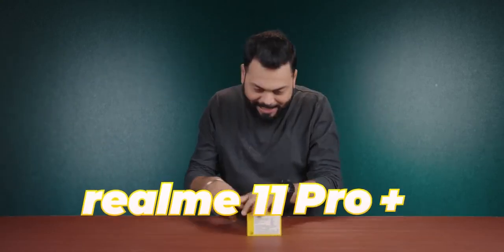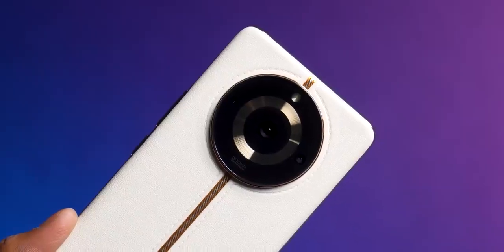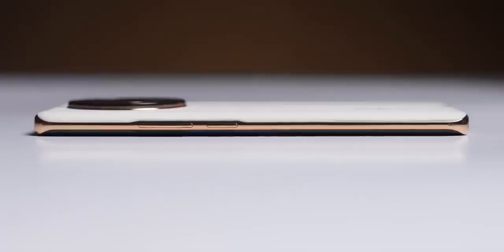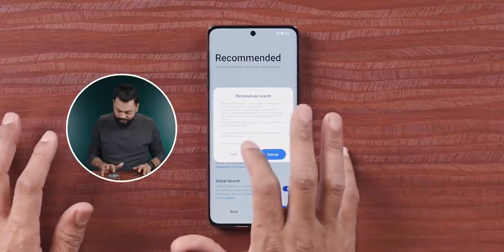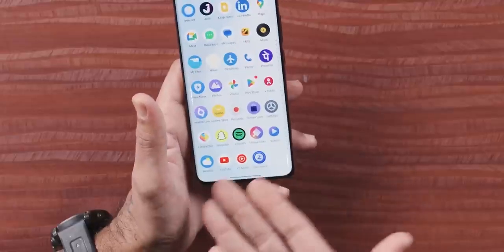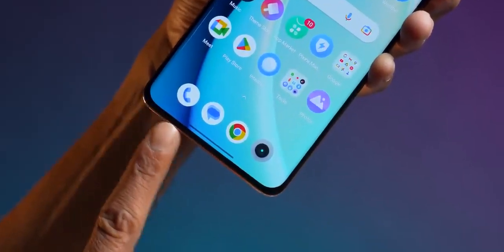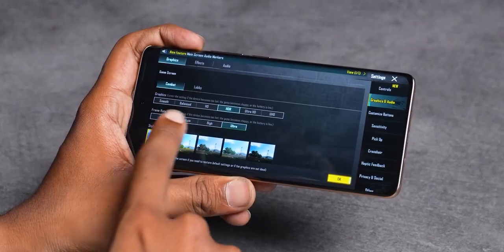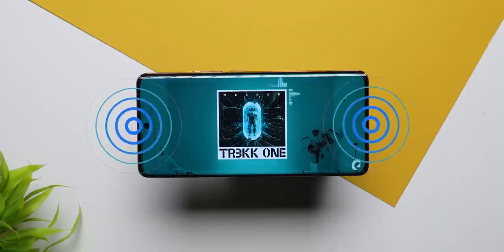realme 11 Pro Plus Unboxing & First Impressions⚡realme, Please FIX THIS!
Realme 11 pro plus unboxing and first impressions...